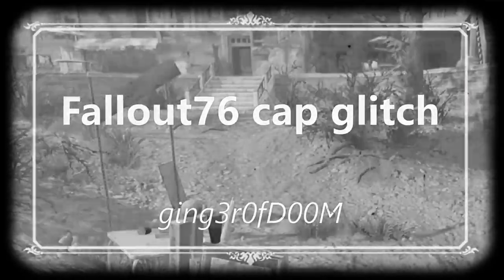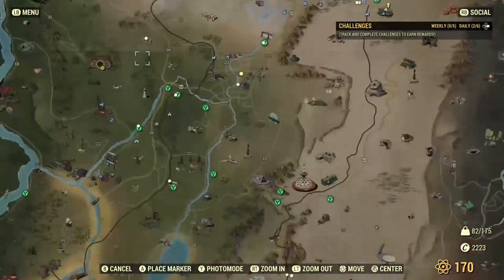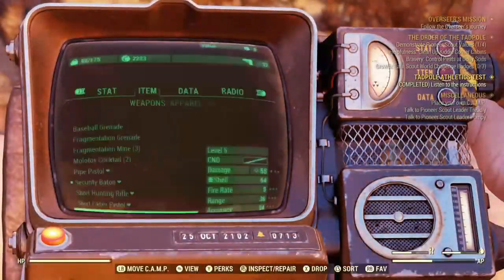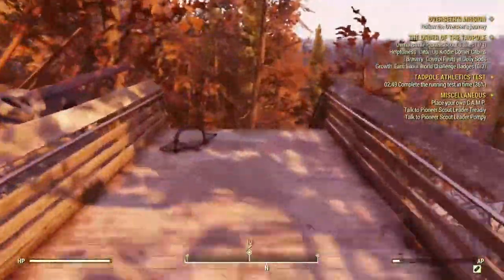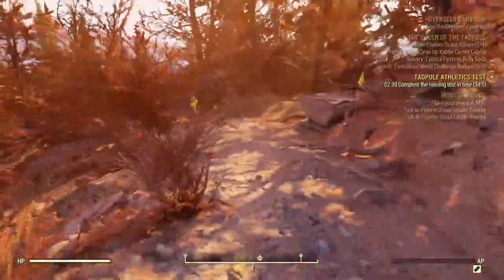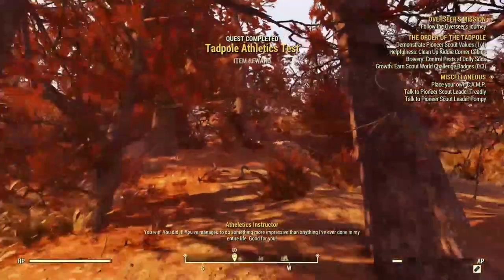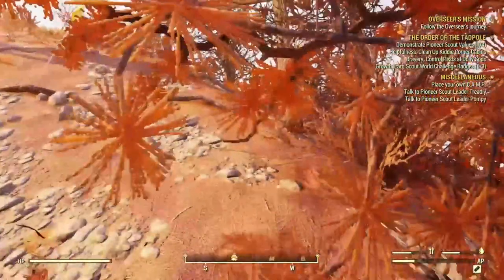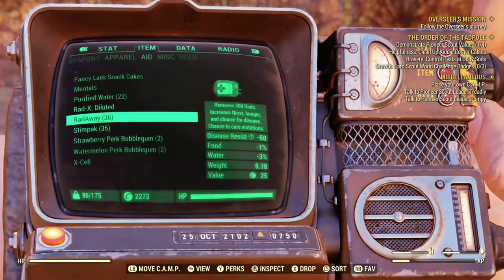Fallout 76 super fast xp and caps any level!!!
Showing you guys a quick way to make caps in fallout 76 in this short video